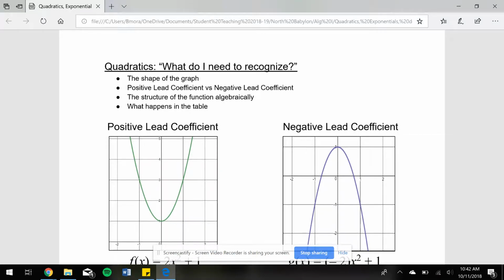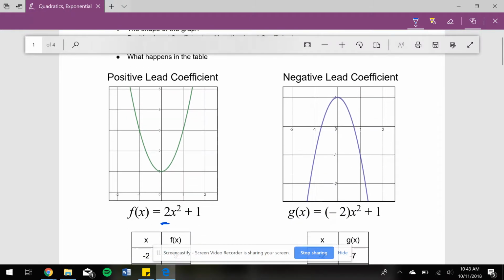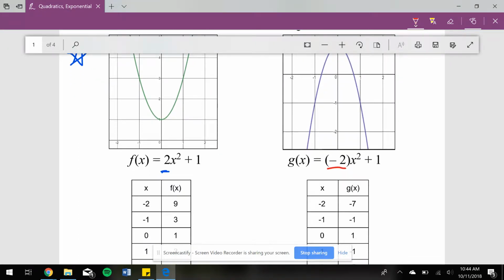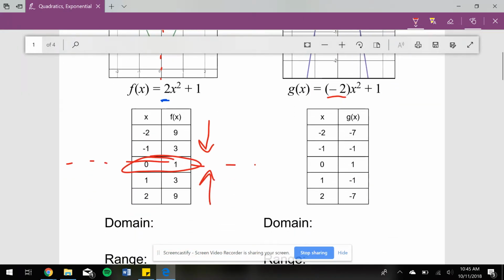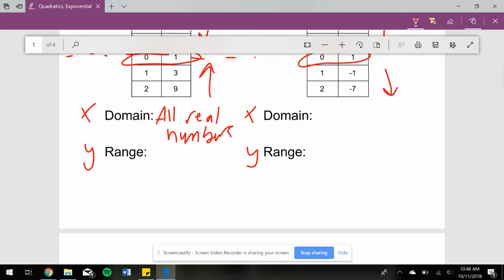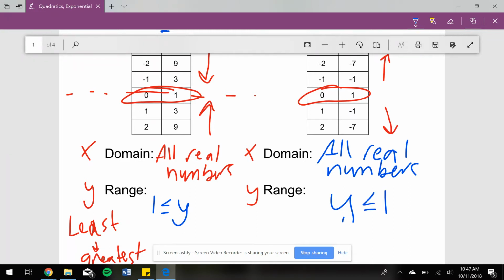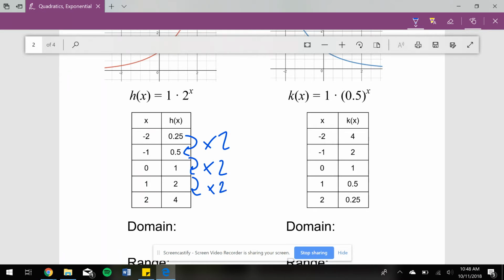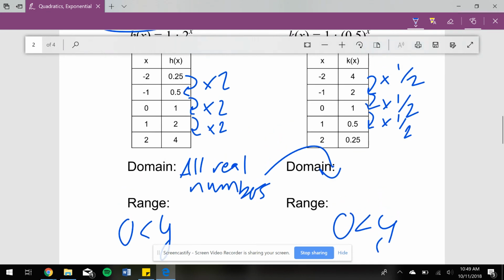Quadratics, Exponentials, Domain and Range